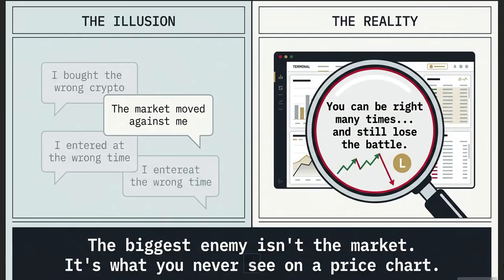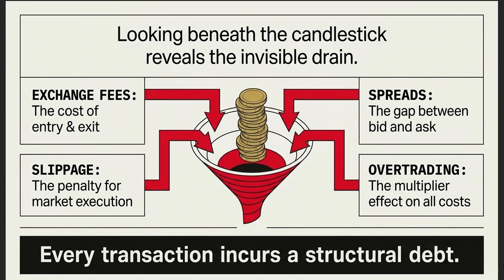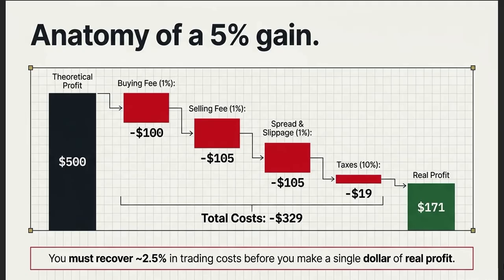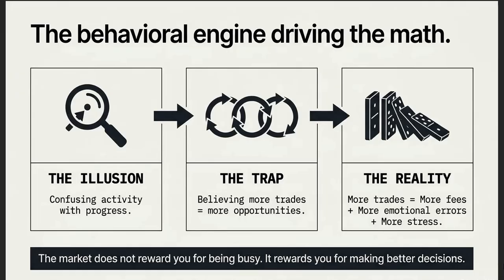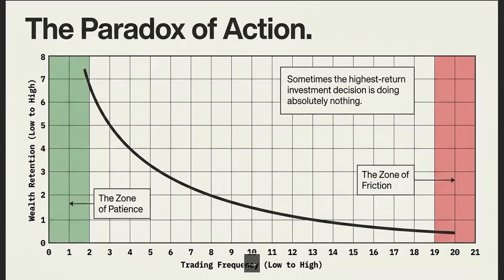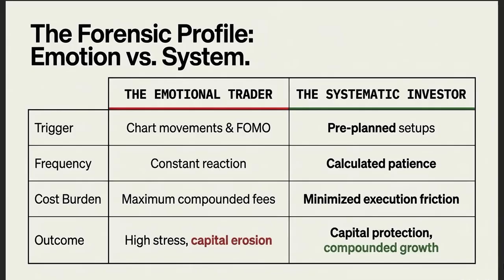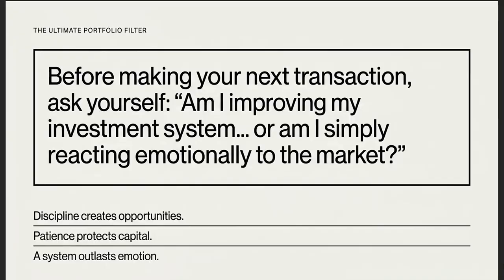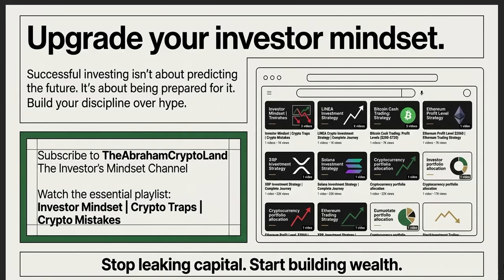The Silent Crypto Killer: Why Crypto Investors Keep Losing Money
Most crypto investors believe they lose money because they chose the wrong cryptocurrency.

They think:

❌ "I bought the wrong coin."
❌ "The market moved against me."
❌ "I entered at the wrong time."

But sometimes the biggest enemy is not the market.

It is something invisible.

Something that does not appear on any price chart.

In this episode of **TheAbrahamCryptoLand — The Investor’s Mindset Channel**, we analyze the hidden factors that slowly reduce your crypto portfolio:

🔹 Exchange fees
🔹 Spreads between buying and selling prices
🔹 Slippage during execution
🔹 Overtrading and unnecessary transactions
🔹 Emotional decisions caused by market movements

A cryptocurrency investor can make correct market decisions and still lose money if the investment process is not protected by a clear system.

This video explains why two investors can buy the same asset, at the same price, and exit at the same price — yet achieve completely different results.

The difference is not always the market.

The difference is the system.

You will learn:

✅ Why more trading does not always mean better results
✅ How hidden costs compound over time
✅ Why emotional reactions destroy investment discipline
✅ How a systematic investor approaches uncertainty
✅ Why patience and preparation are powerful advantages in crypto investing

The Abraham Crypto Land philosophy is simple:

**Success in crypto investing is not about predicting the future.
It is about being prepared for different scenarios.**

A strong investor focuses on:

🌱 Discipline
🌱 Risk management
🌱 Long-term thinking
🌱 Protecting capital
🌱 Building a repeatable investment process

This channel documents an investor mindset approach to cryptocurrency — focusing on strategy, psychology, mistakes, and lessons learned.